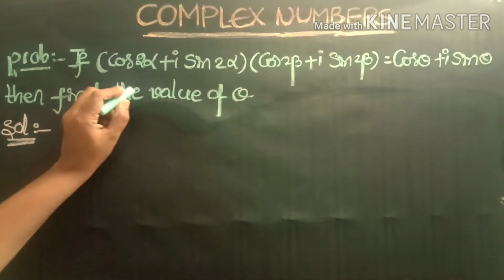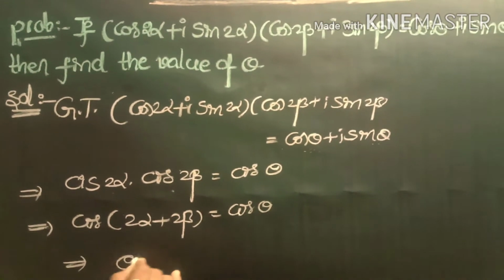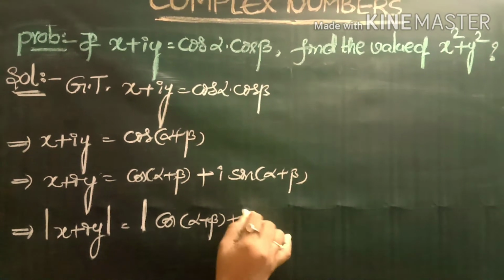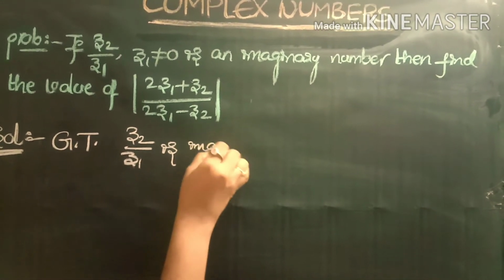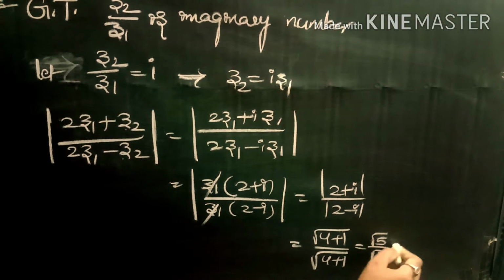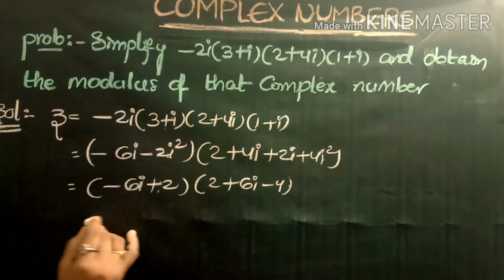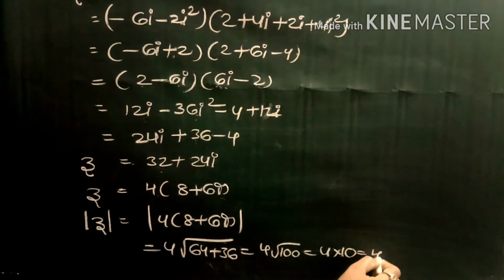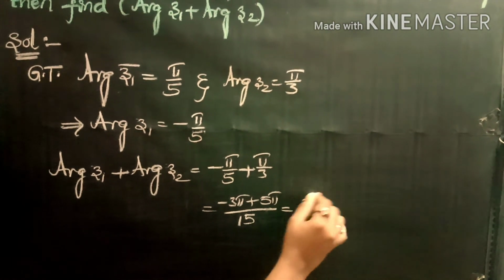COMPLEX NUMBERS / Complex numbers INTER 2nd Year / Complex Numbers class11 / Part~11